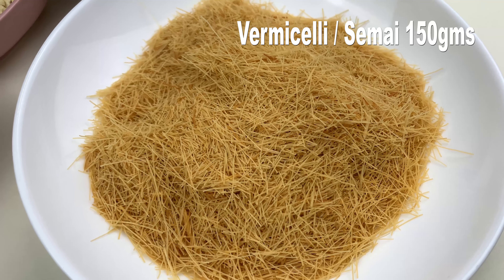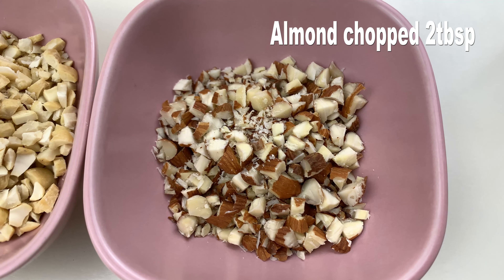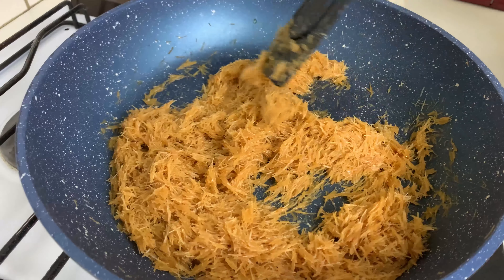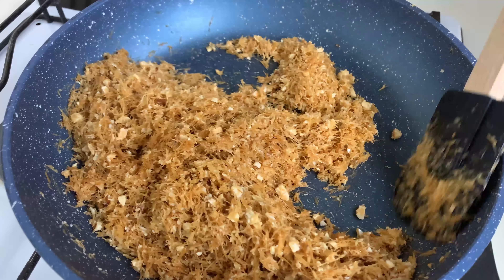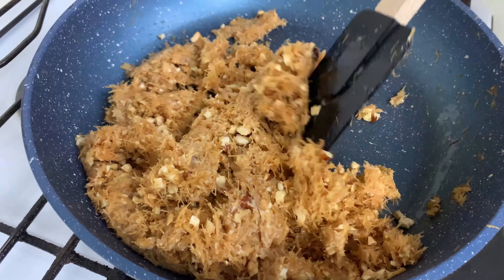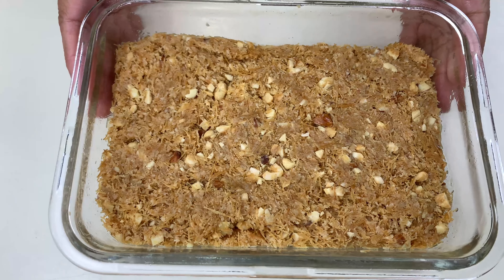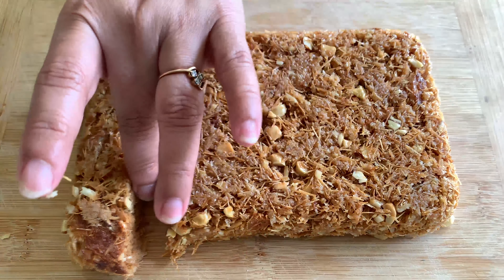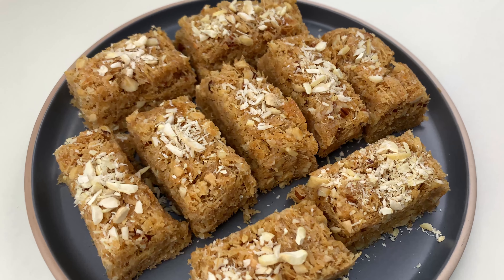Shemai Barfi / Vermicelli Barfi | Indian Sweet Dish | Delicious Desert Recipe, Very easy to prepare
Barfi, borfi or burfi is a dense milk-based sweet from the Indian subcontinent, and a type of mithai. The name is a derivative of the Persian word barf, which means snow.

Ingredients:
Vermicelli / Semai 150gms
Desiccated Coconut 1 cup
Cardamom Powder 1/2 tsp
Condensed Milk 200gm
Cashew Nut chopped 2tbsp
Almond chopped 2tbsp
Ghee/ Clarified Butter 2tbsp

Other titles:
Shemai Barfi | ক্রিস্পি বরফি | Shemai Barf Eid Recipe | Vermicelli Barfi